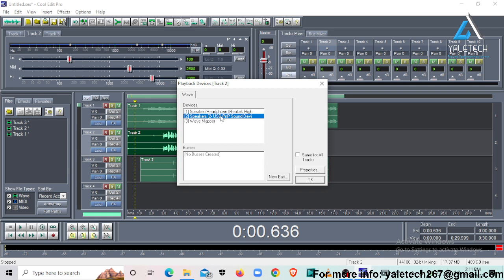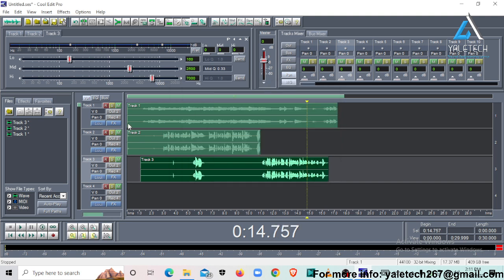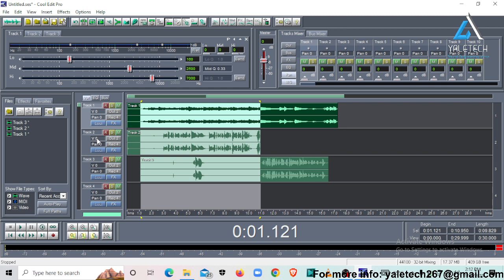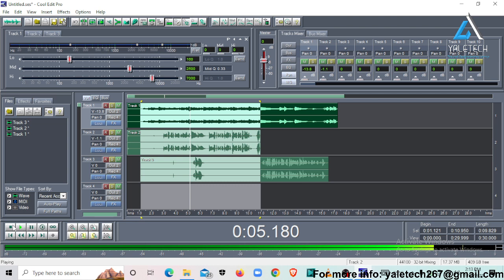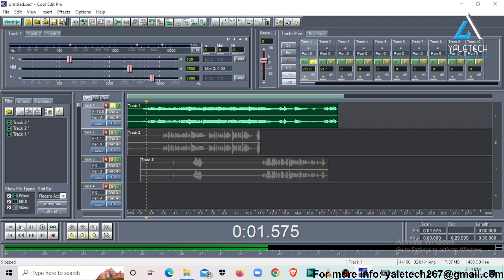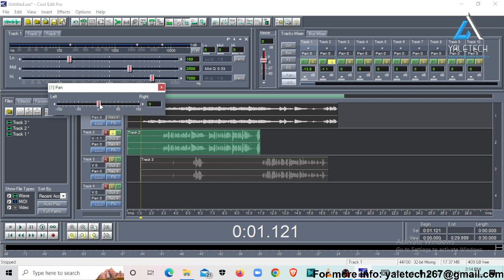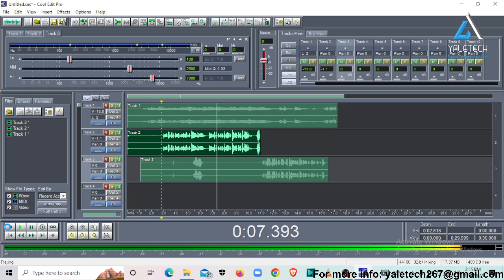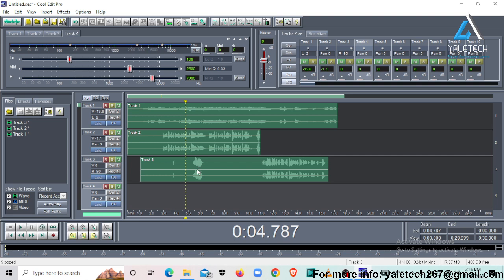"How to Master Pan and Volume Control in Cool Edit Pro: Easy Beginner Tutorial"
Learn how to master pan and volume control in Cool Edit Pro with this easy step-by-step tutorial! This video will guide you through the process of adjusting the stereo pan and controlling the volume levels for your tracks, helping you create a balanced and professional mix. Whether you're a beginner or looking to refine your skills, this tutorial is perfect for you!

🎶 What you'll learn in this video:

How to adjust the pan for left and right stereo balance

Tips for controlling volume levels for clear, dynamic sound

How to apply these techniques in your projects

🎹 Learn piano and guitar on my Yaletech Sound channel.